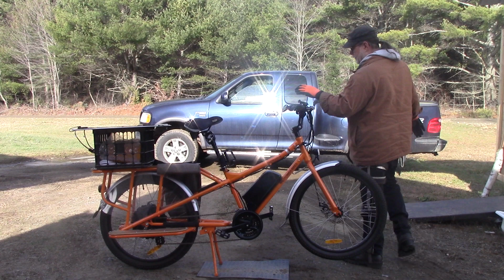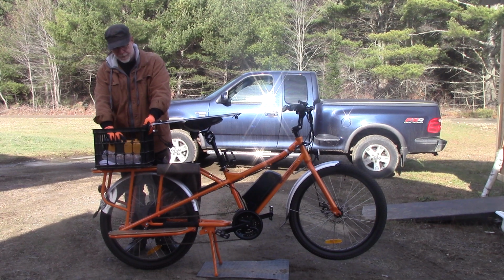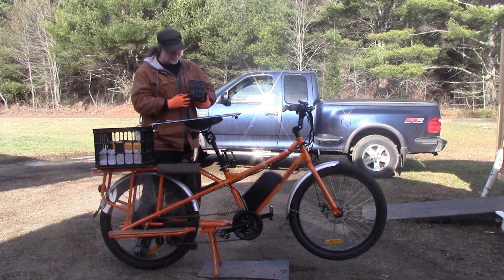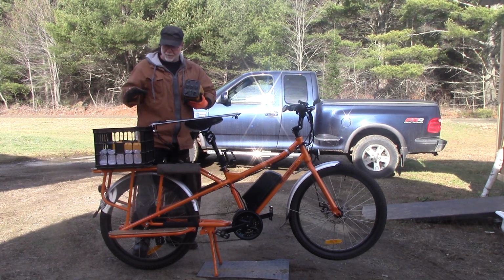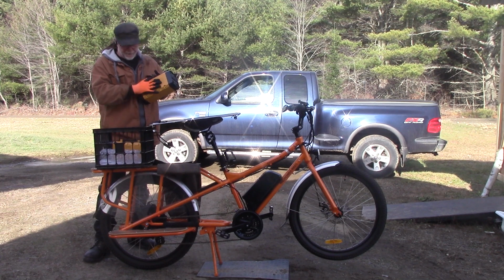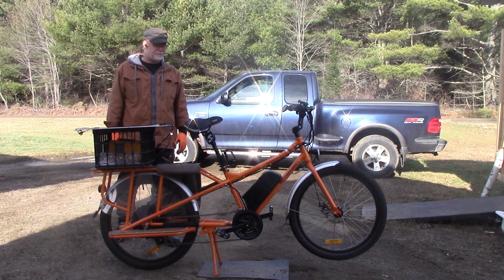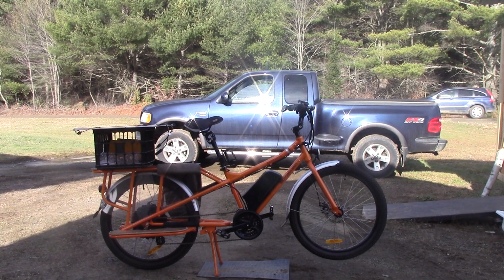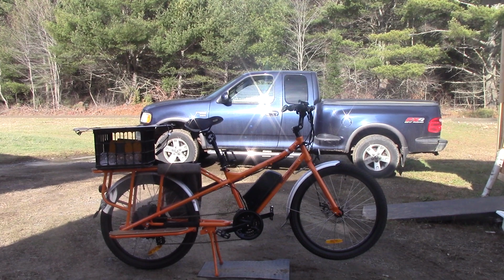Make your RAD Power Bike 100% Green and extend your range from 30-150 miles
How I took my RADWagon Green and extended my range to a possible 150 miles.  I only use pedal assist levels 1-3 when I ride and I use regen on all of my downhill riding.  I consistently get 30miles to a charge this way.  I adjusted my front brake to maximize the regen feature of the bike and I get 250W-400W of power back into the battery this way.  The way I come to 150 miles is 30 miles per charge.  30 miles in Bat 1, 30 miles in bat 2, 30 miles in recharge in bat 1, 30 miles in recharge of bat 2 and another 30 miles in recharge of bat 1 due to the solar panel recharging the power boxes.